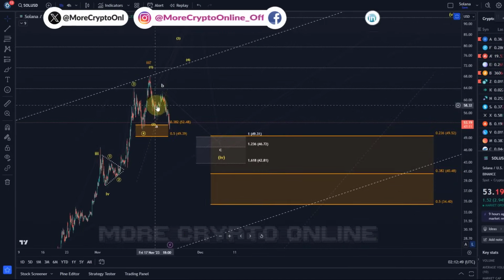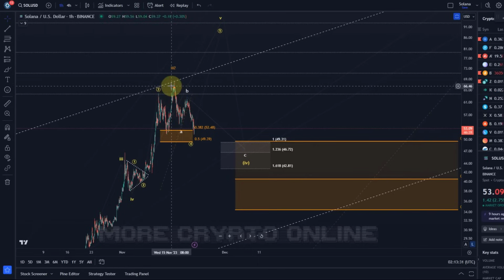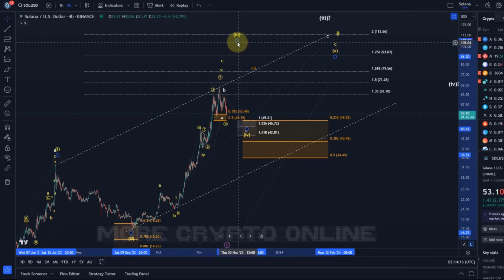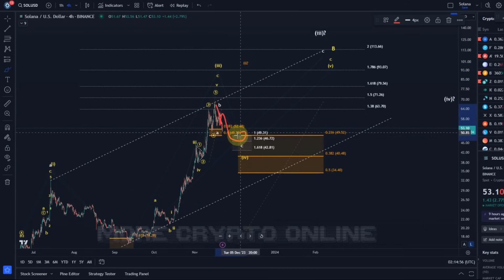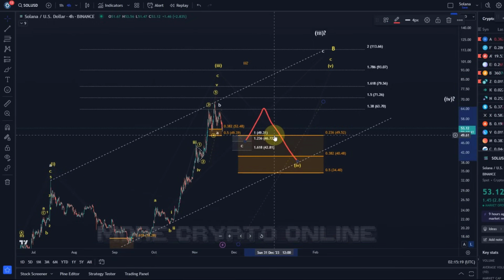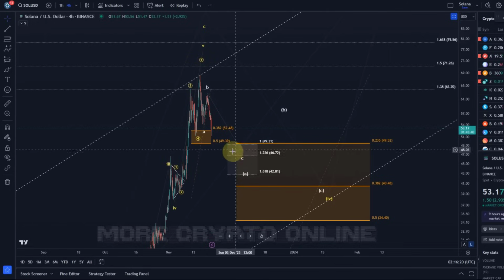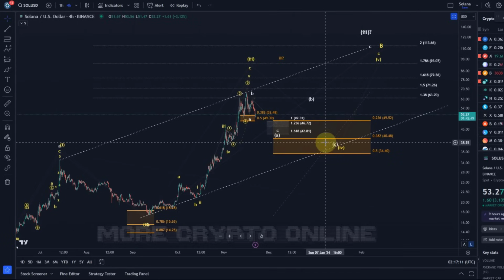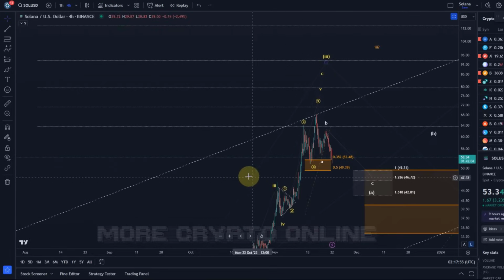Solana Price News Today - Elliott Wave Price Prediction & Technical Analysis, Price Update!